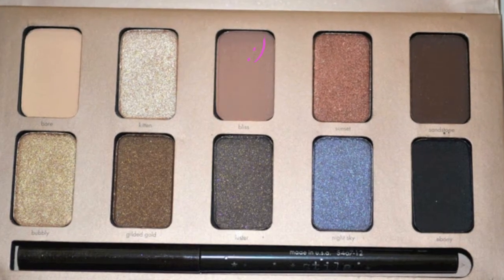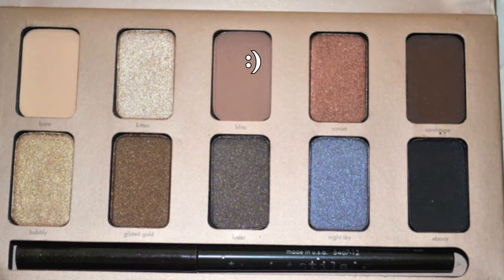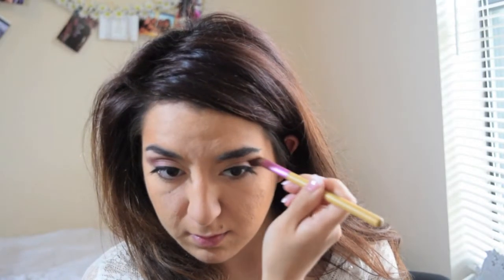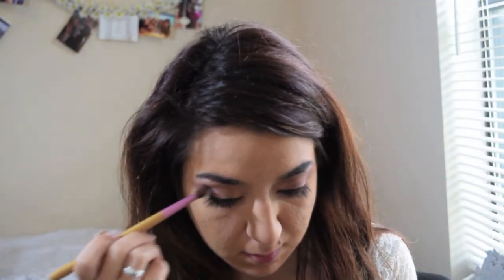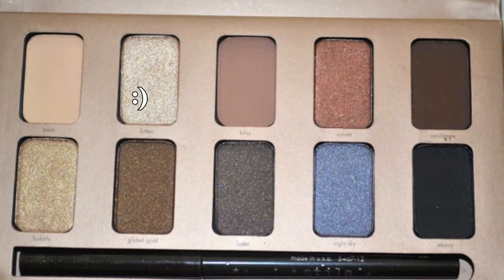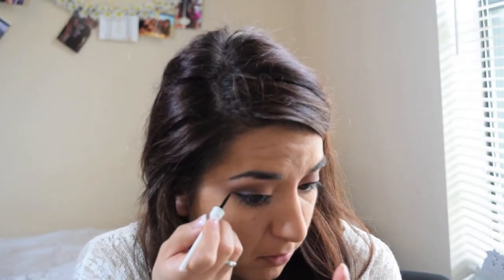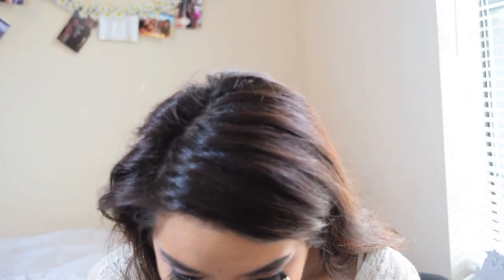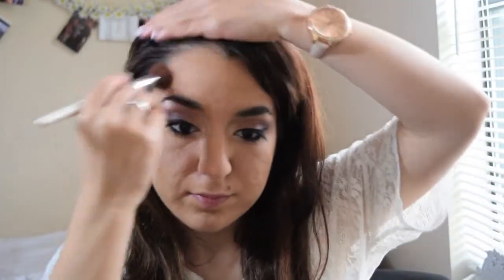Day To Night Tutorial | SYDNEY KING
This Day To Night Tutorial is for all of us out there that have night plans and don't have time to take off all our day makeup. Here's the perfect transition from daytime to night using the Stila In The Light Pallete.

PRODUCTS MENTIONED:
Stila In The Light Pallete
Almay Liquid Liner
Jordana Best Lash Extreme Volumnizing Mascara
Revlon Matte Pink Pout Lipstick

SYDNEYHERNANDEZ_

"There will be a time when all your instincts will tell you to do something, something that defies logic, upsets your plans, and may seem crazy to others. When that happens, you do it. Listen to your instincts and do it and ignore everything else. Ignore logic, ignore the odds, ignore the complications, and JUST GO FOR IT." -Judith McNaught